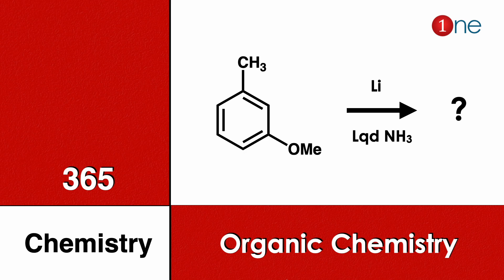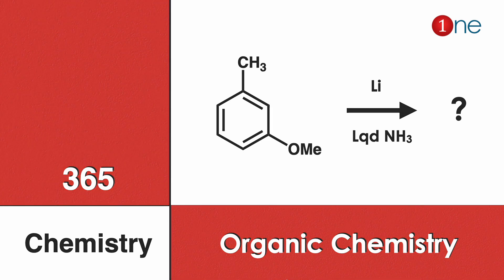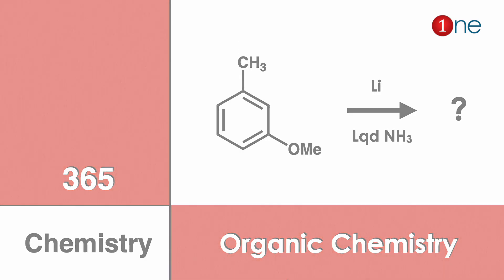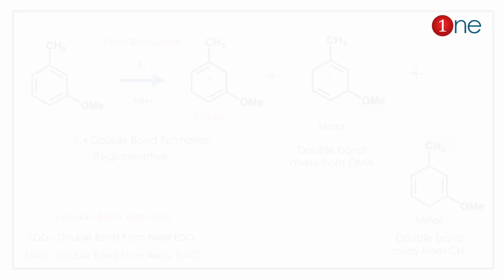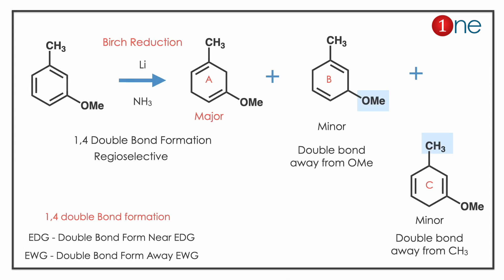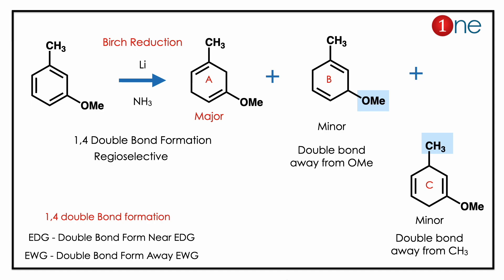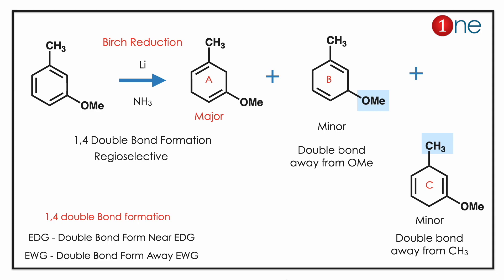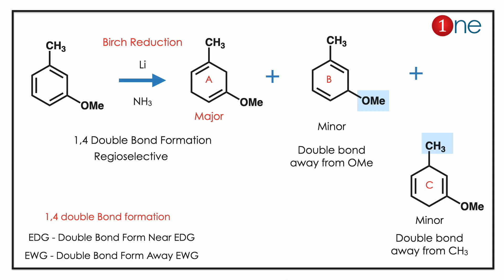Birch Reduction | Regioselectivity | Organic Chemistry | Problem Question | Solved | Solution